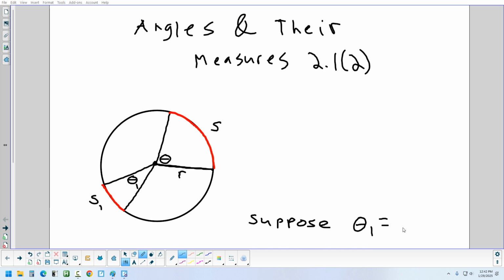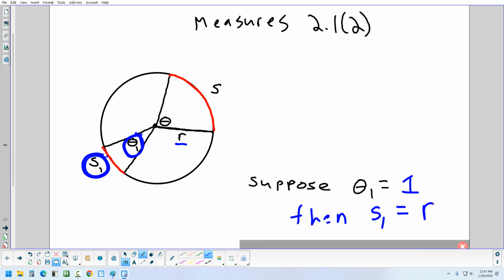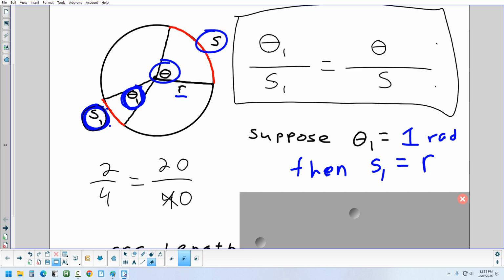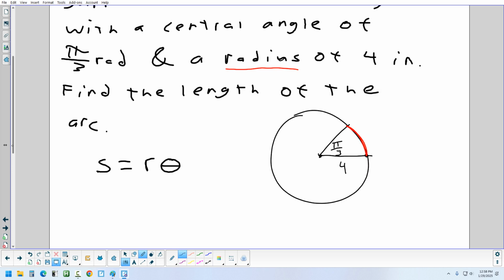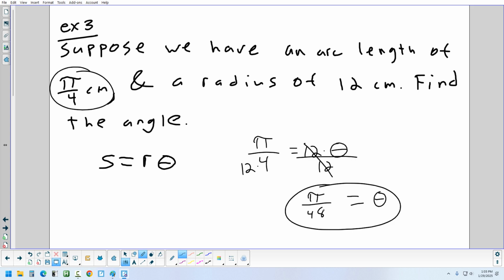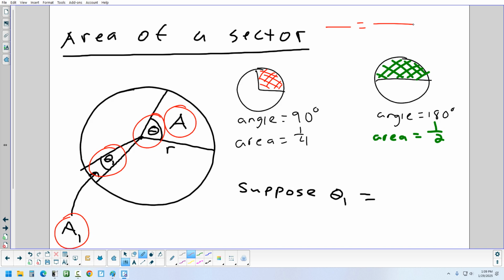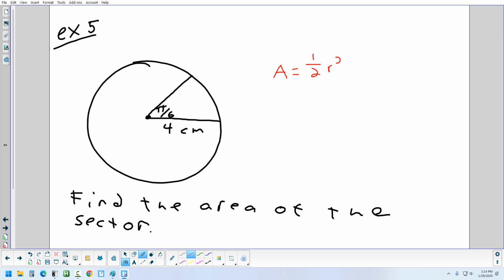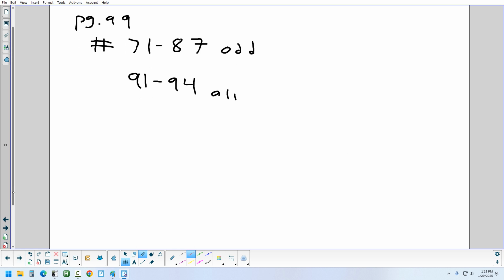2.1(2) Arc Length & Area of a Sector 1-29-25